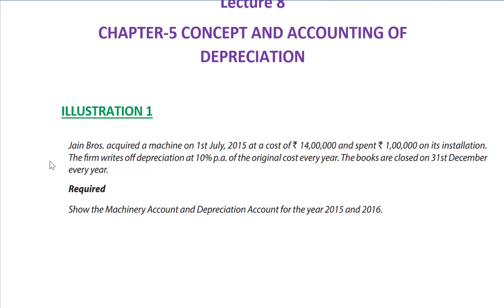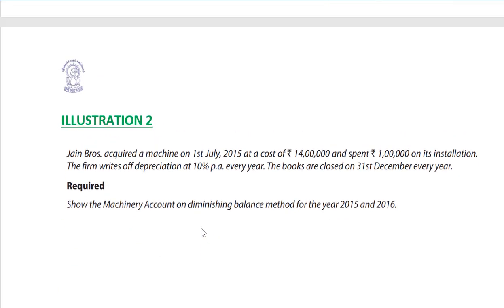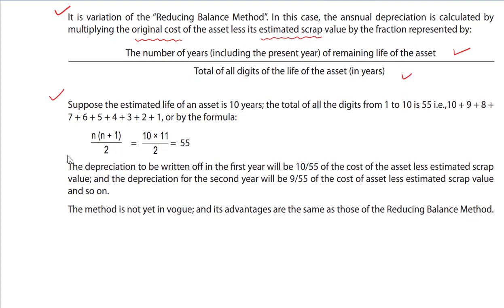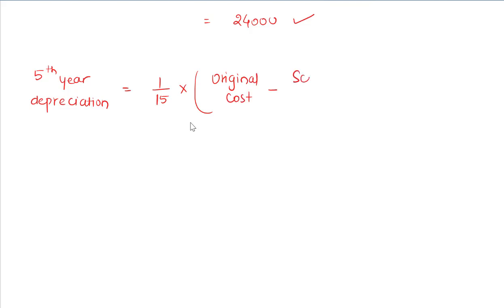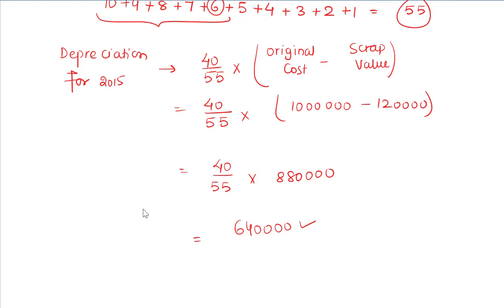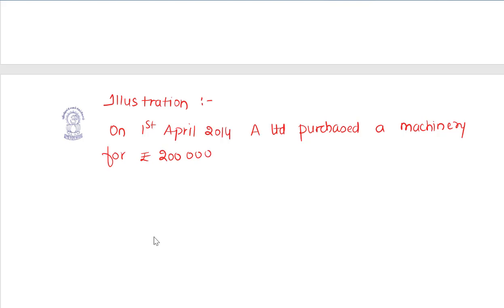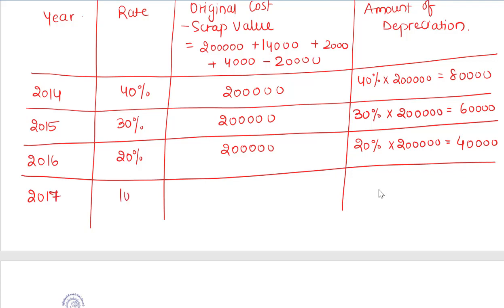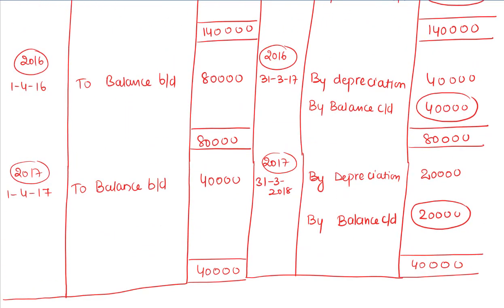CA CLASSES | ACCOUNTS | CONCEPT & ACCOUNTING OF DEPRECIATION | LECTURE 8